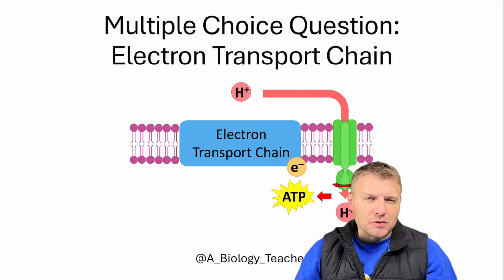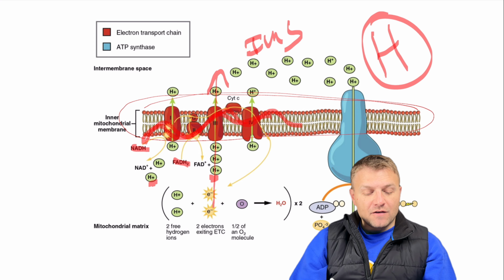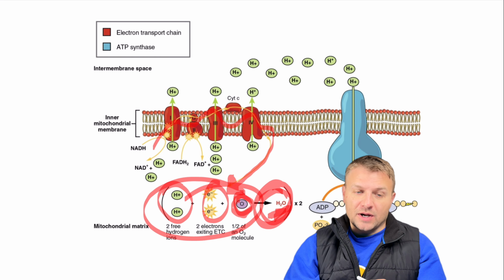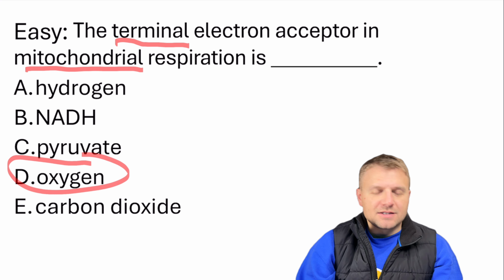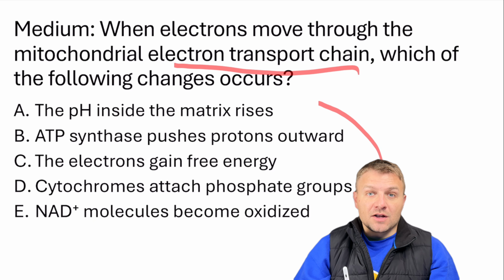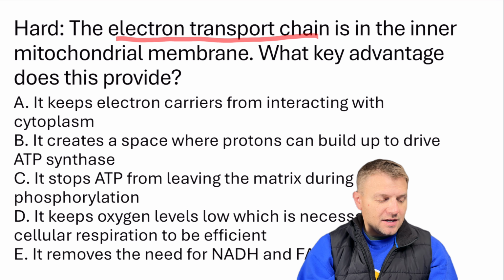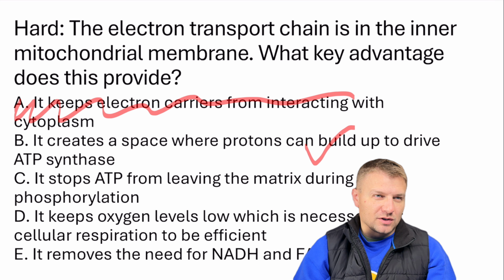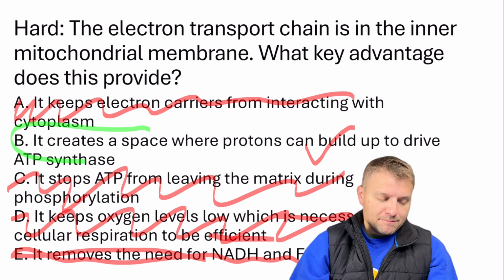MCQ: Electron Transport Chain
In this video, I review three questions about the electron transport chain of cellular respiration.